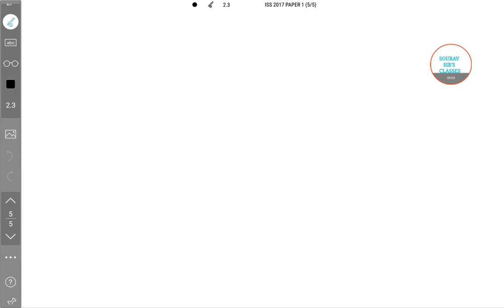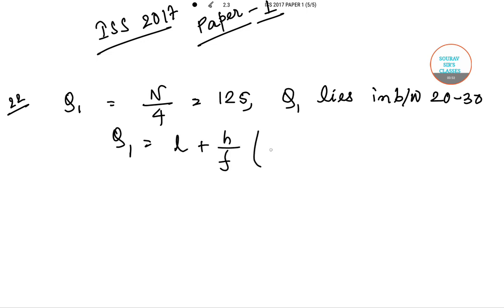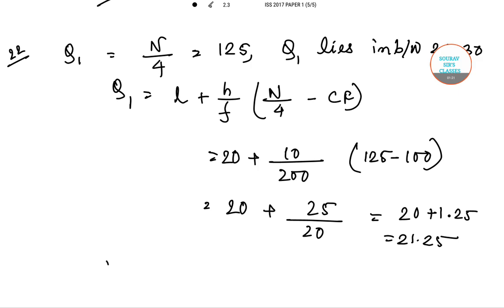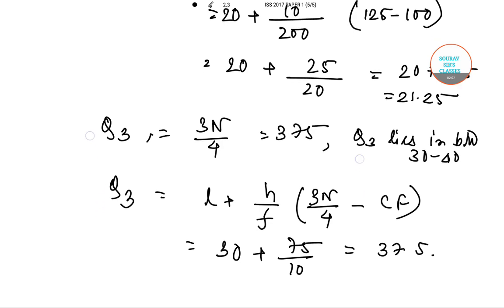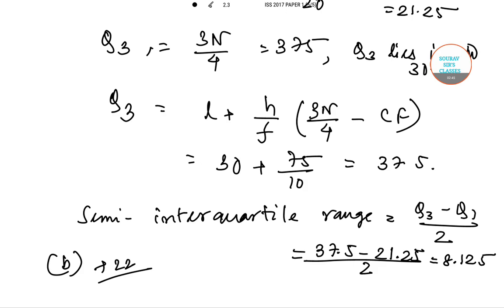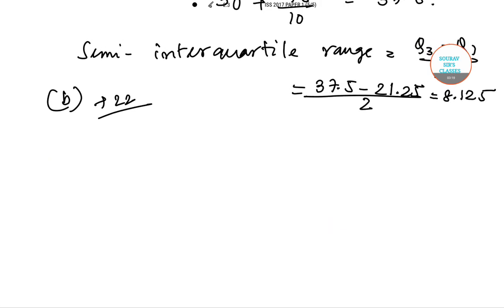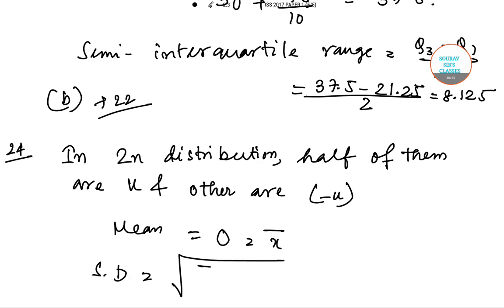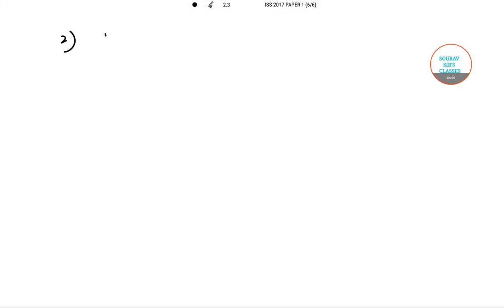ISS PAPER 1 2017 PART 8 SHORTCUT SERVICE ENTRANCE EXAM SOLUTION ANALYSIS ANSWER STATISTIC TRICK